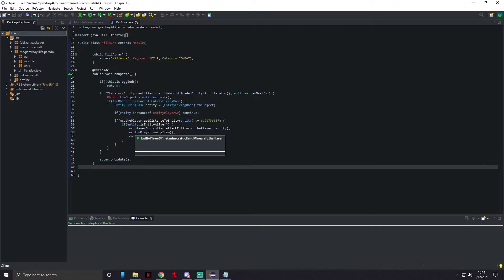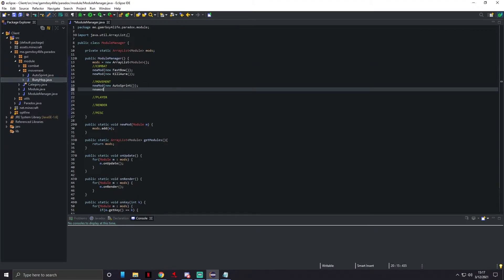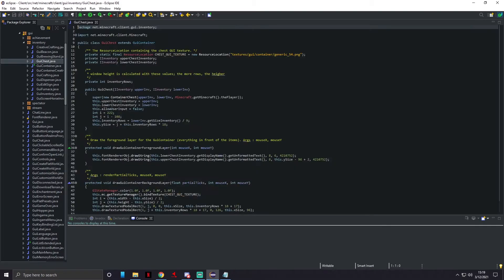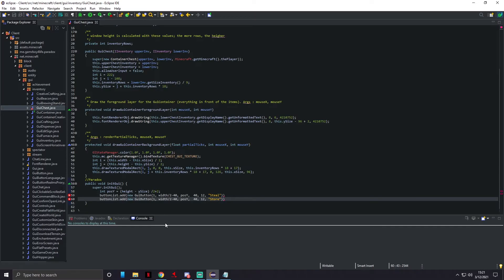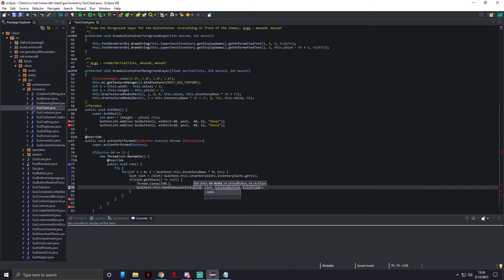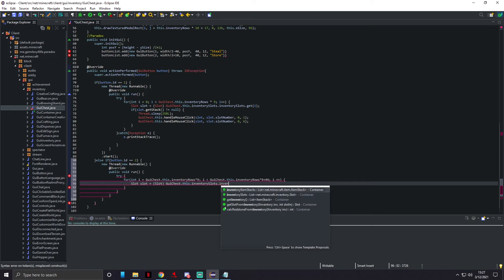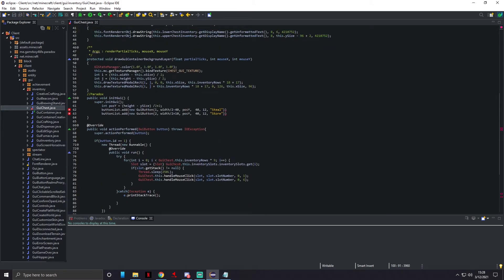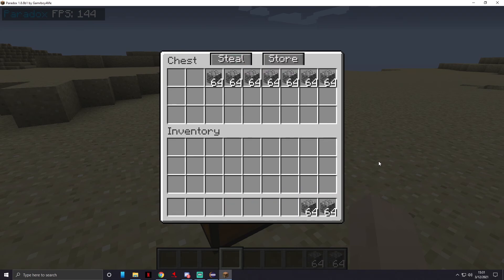How to make your own Minecraft 1.8.8 Hack Client | Bhop and Cheststealer (Part 5)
Today I'm continuing a mini series showing you all how to code your own Minecraft hack client! Make sure to stick around for more tutorials!

If you want to play with me and possibly be in one of my videos add me on Xbox or on Discord!